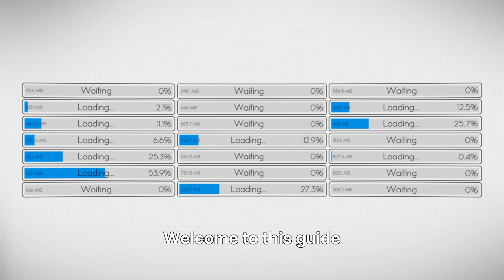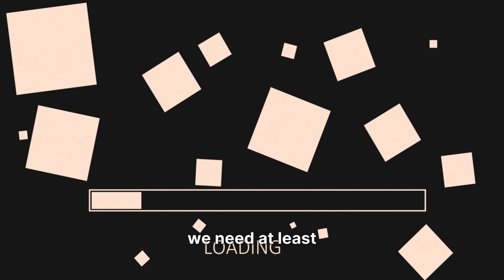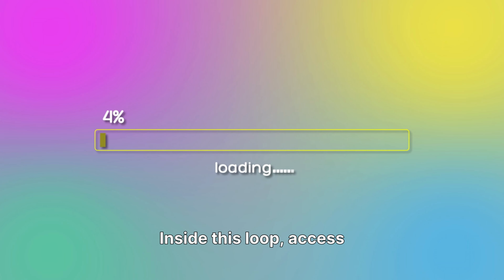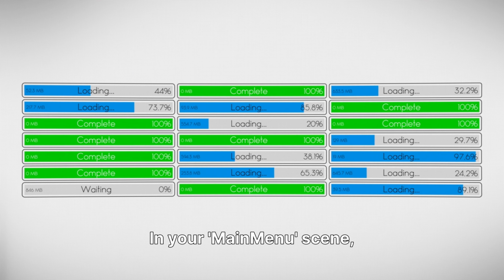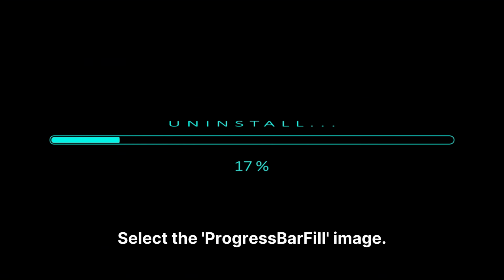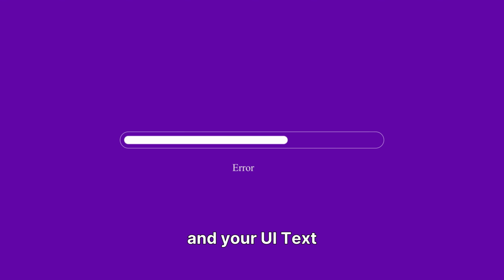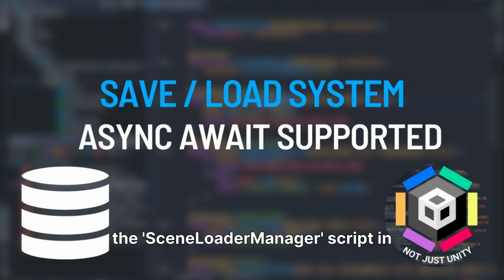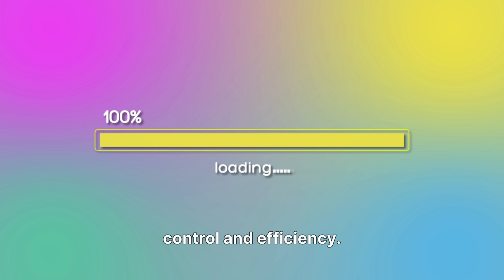Async Loading Tutorial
Learn how to implement async loading in your game development projects with this tutorial. Whether you're using Unity or Unreal Engine 5, this tutorial will help you optimize your game loading times for a smoother player experience.
In this tutorial, we'll show you how to implement async loading in Unity and Unreal Engine 5 for smoother game development. Improve your game loading times with this simple technique!

Learn how to implement async loading in your game development projects with this tutorial. Whether you're using Unity or Unreal Engine 5, this tutorial will help you optimize your game for better performance and player experience.